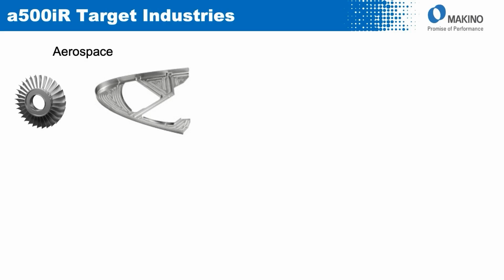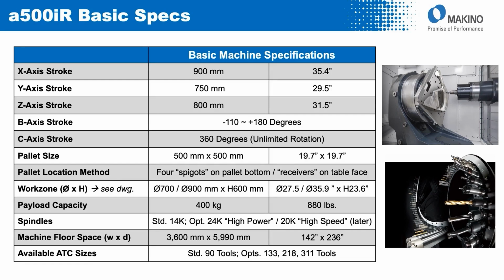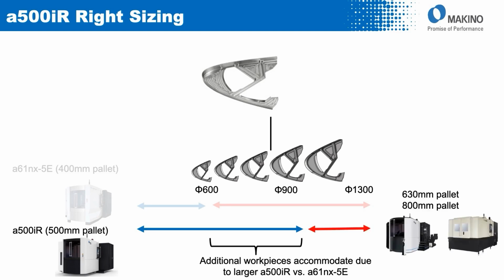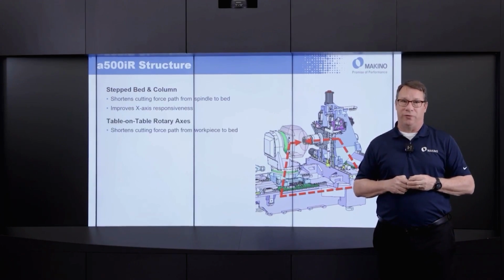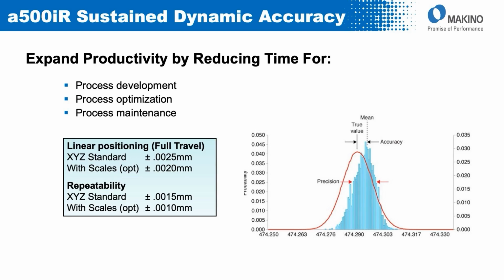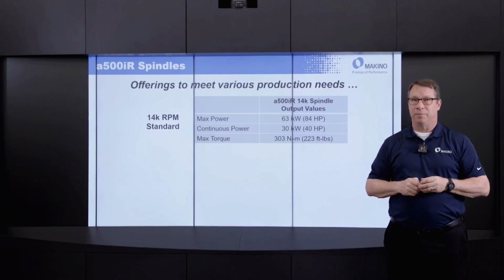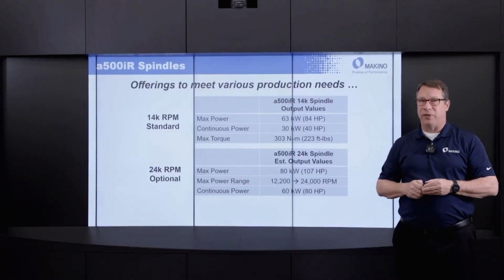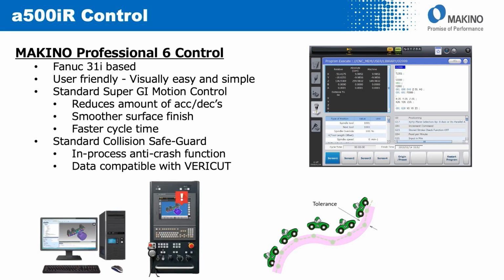Unleash Next-Level Precision & Performance with the Makino a500iR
Experience cutting-edge 5-axis machining with Makino’s latest powerhouse—the a500iR Horizontal Machining Center. Designed for speed, reliability and high-capacity machining, this advanced solution empowers your shop to tackle complex geometries, boost throughput and maximize profitability like never before.

Stay ahead of the competition with unmatched efficiency and innovation.

🔹 Faster cycle times
🔹 Superior accuracy
🔹 Optimized productivity

Don’t just keep up—lead the way. Discover how the a500iR can transform your operations today!